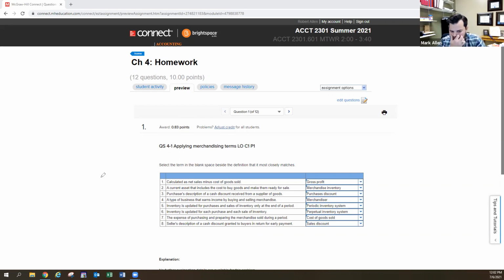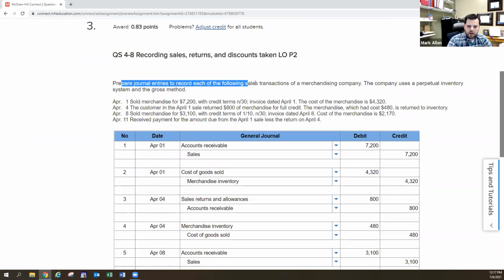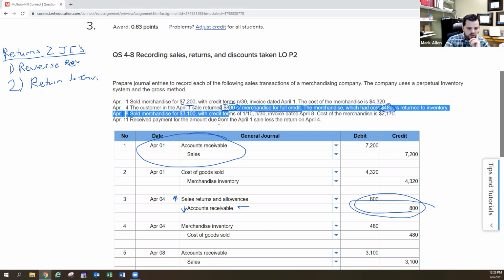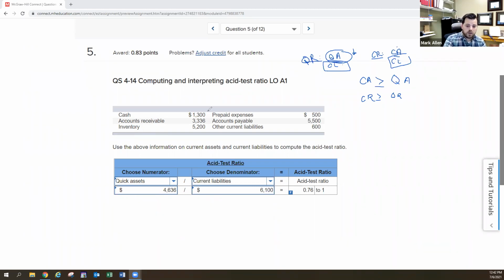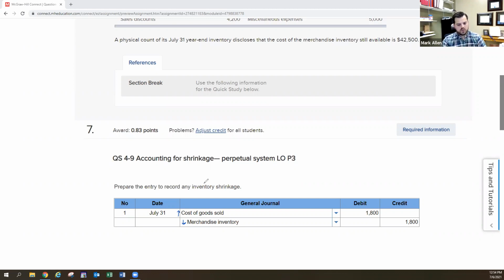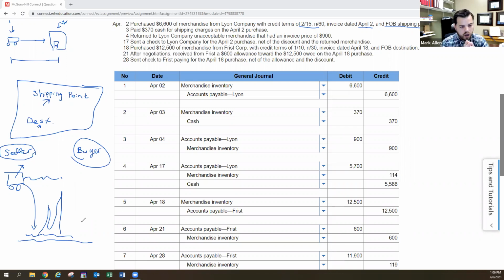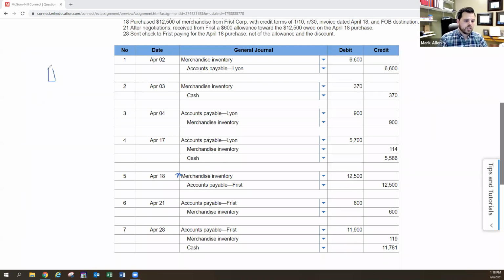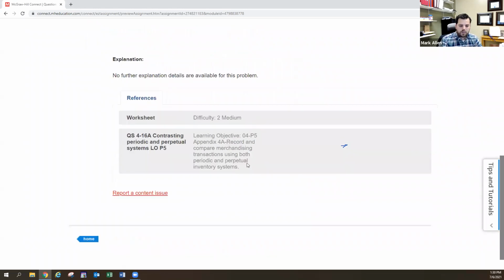Chapter 4 Homework Video.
This video covers items related to Merchandising operations. This includes:
Perpetual inventory systems,
Gross method of accounting for discounts,
FOB Shipping Point vs. FOB Destination,
Sales/Purchase Discounts,
Multi-Step & Single-Step Income Statement Preparation, and
Various other smaller topics

Time Stamps:
0:00 Merchandising Terms
5:25 Compute Sales Discounts
12:30 Recording Sales Discounts
28:58 Single vs Multi-Step Income Statement
33:34 Compute Acid-test Ratio
39:59 Compute Gross Margin Ratio
45:24 Shrinkage- Perpetual Inventory System
49:55 Closing Entries
55:03 Recording Purchases, Returns, and Allowances
1:16:15 Net Sales for Multiple-step Income Statement
1:17:17 Multiple-step Income Statement
1:24:08 Period vs Perpetual Inventory Systems